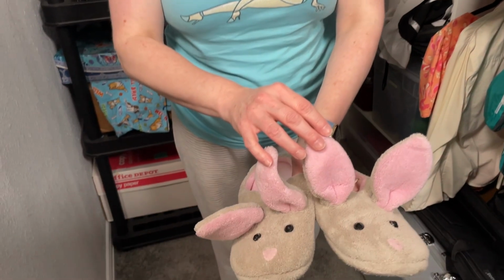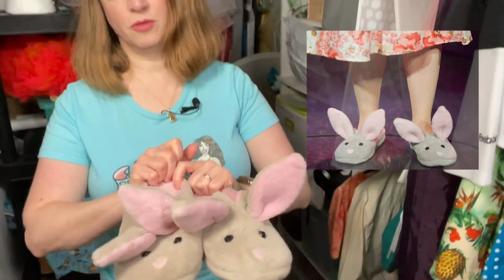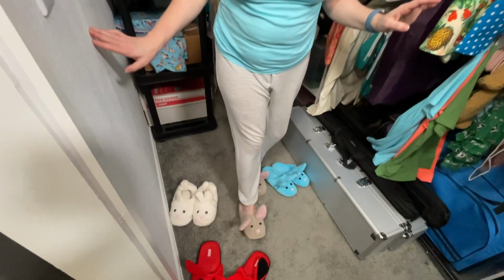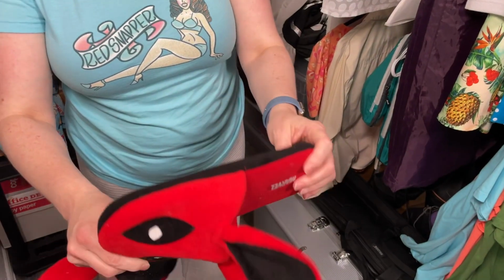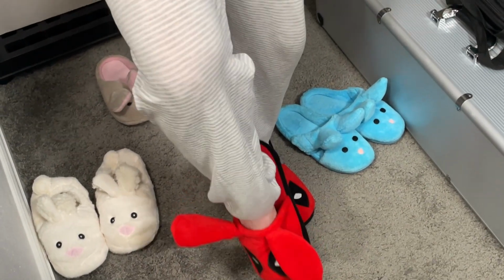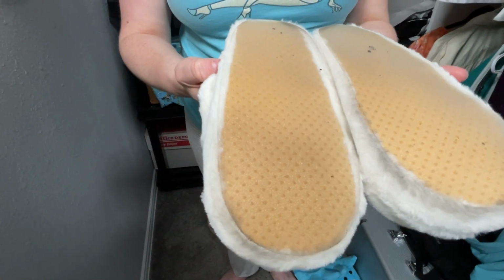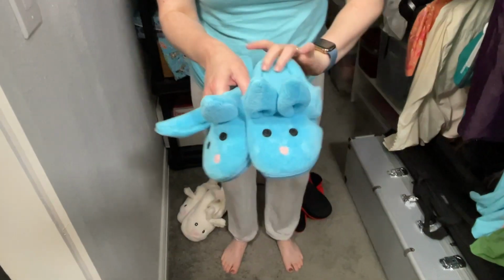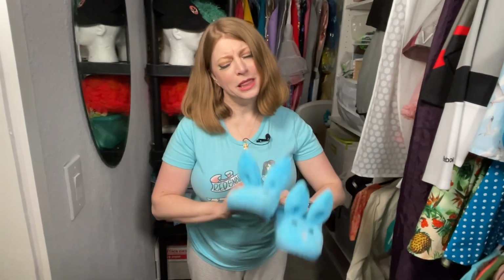Showgirl's Closet: Bunny Slippers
Step into my world of bunny slippers! Join Red Snapper as she shares stories behind four adorable pairs—from DIY creations to off-the-rack plushies; onstage comfort to convention floors. Experience the fun and practicality of these fluffy favorites that became part of her performances.